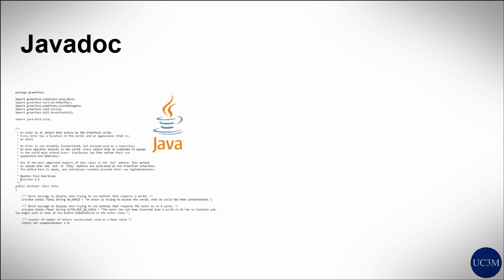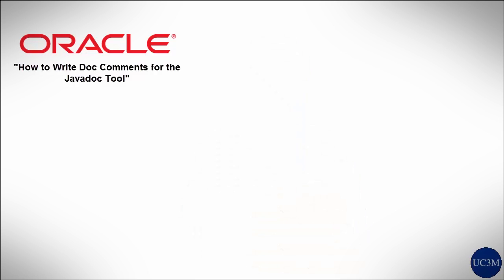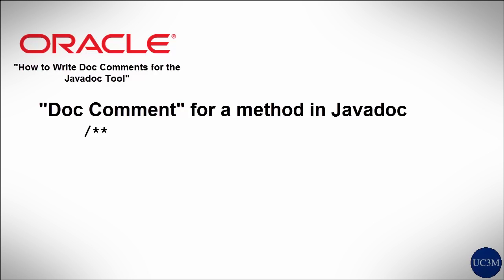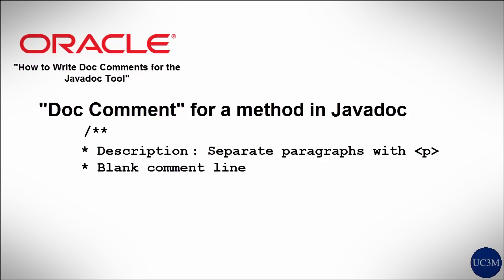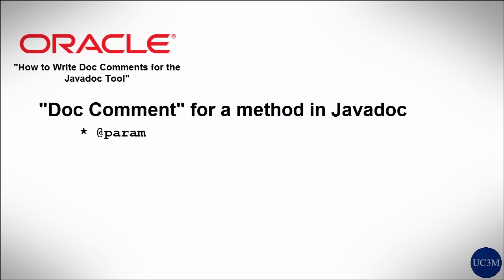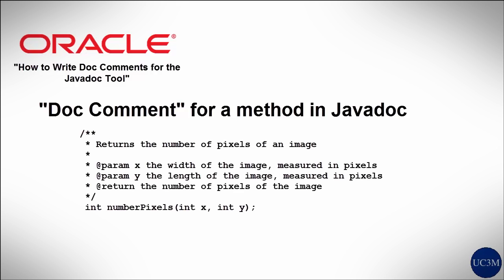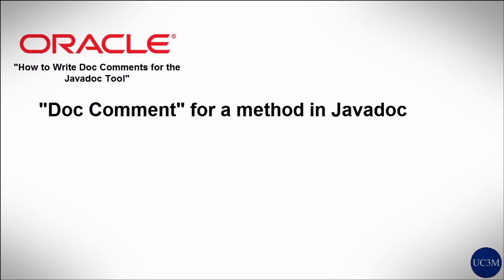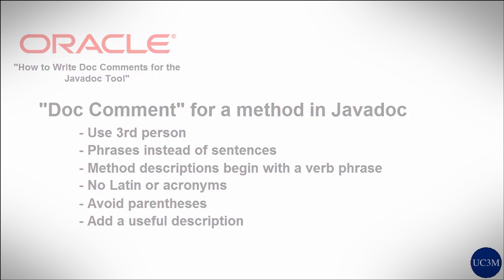024_3.2.3 Javadoc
3.2.3 Javadoc